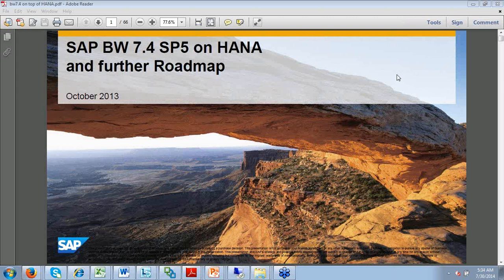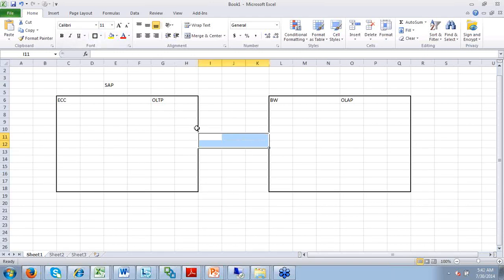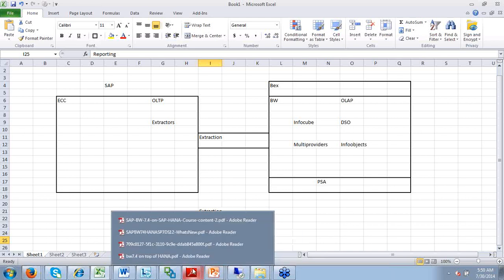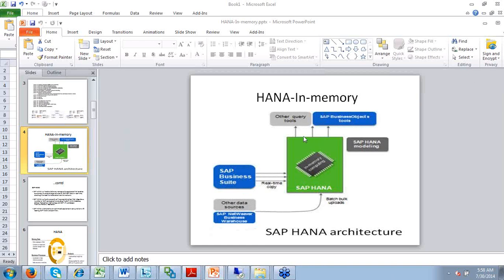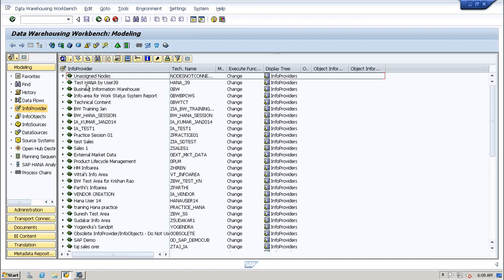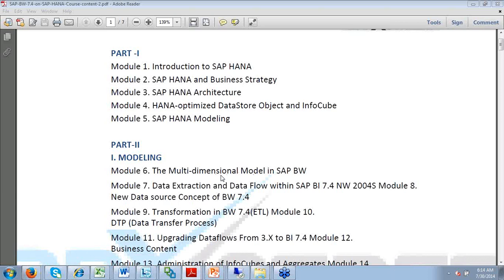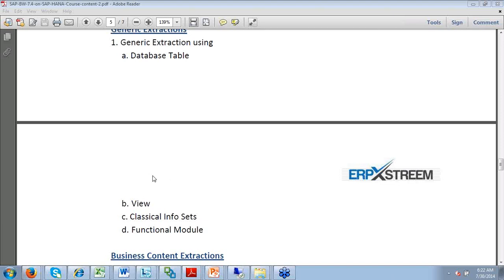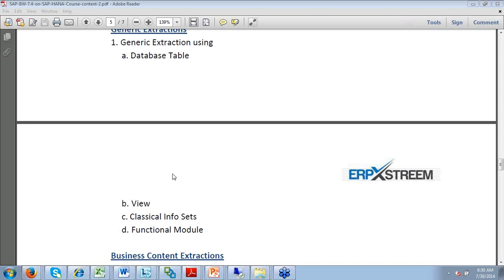SAP BW 7.4 ON HANA VIDEO TRAINING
Sap Bw 7.4 videos designed and prepared by certified & experienced professional.